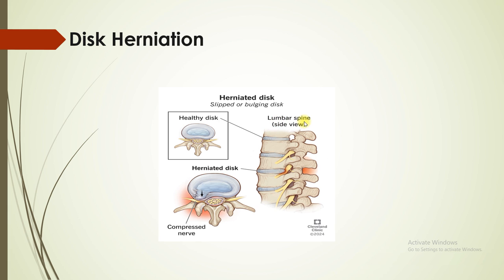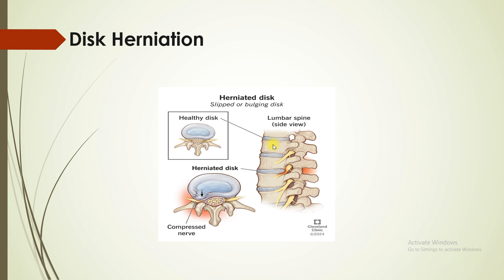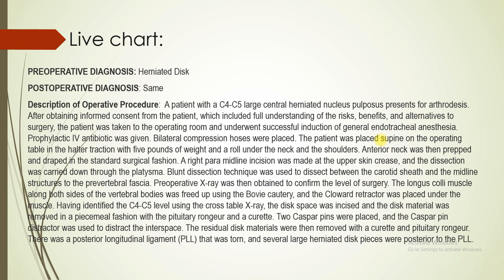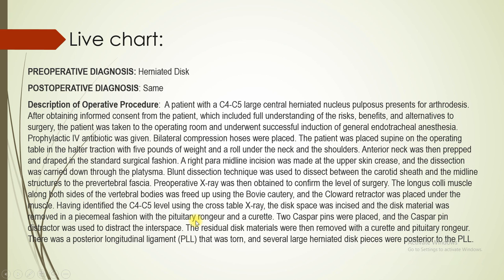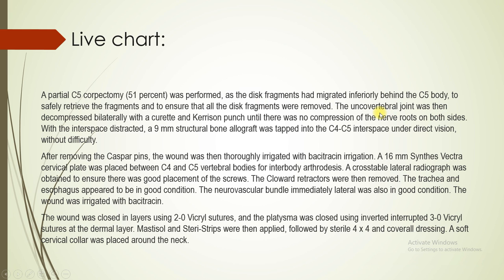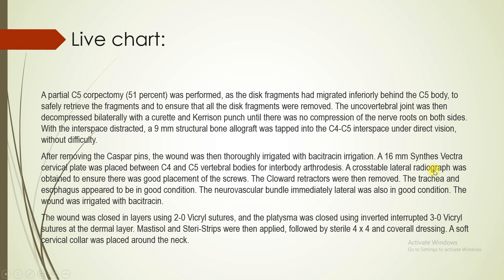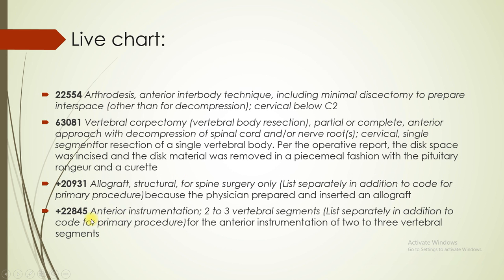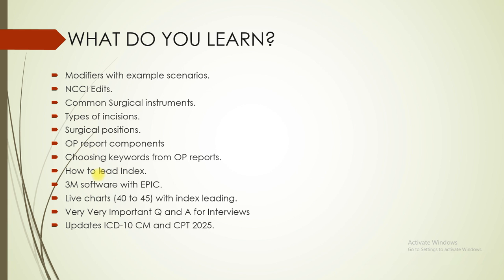CPT LIVE CHART CODING Secrets for SPINAL ARTHRODESIS Success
Hello coder,

Happy Coding.